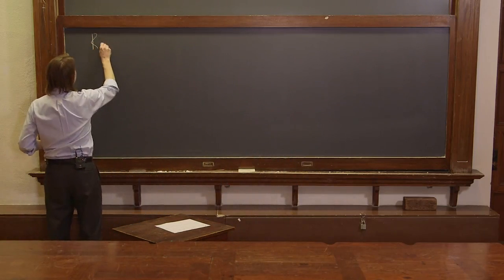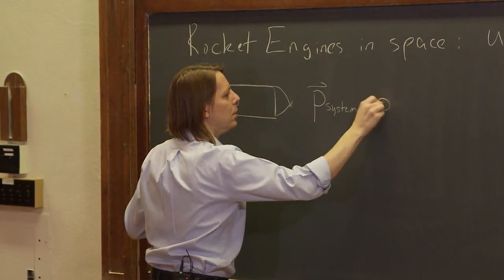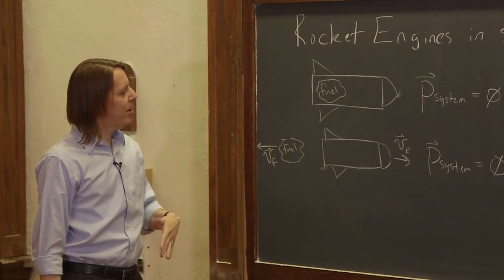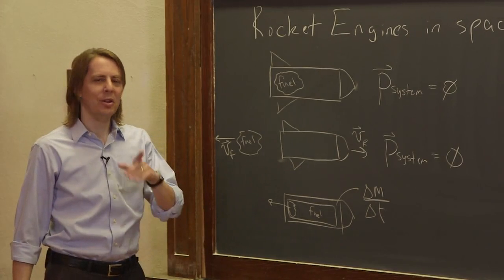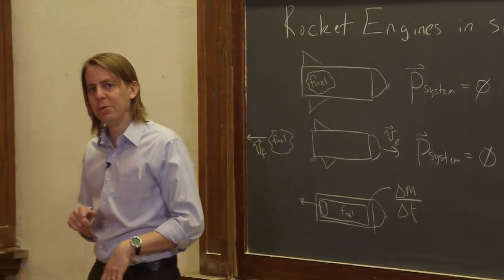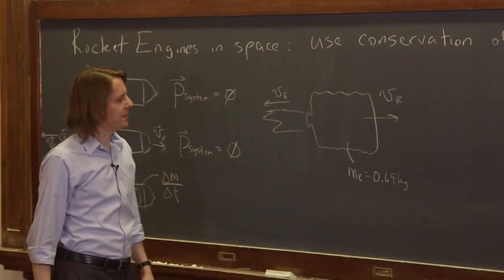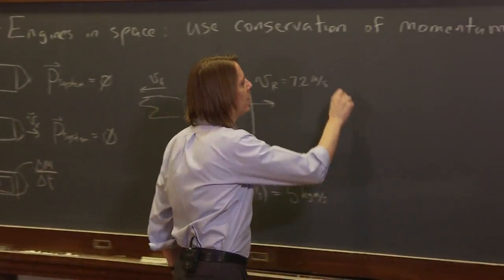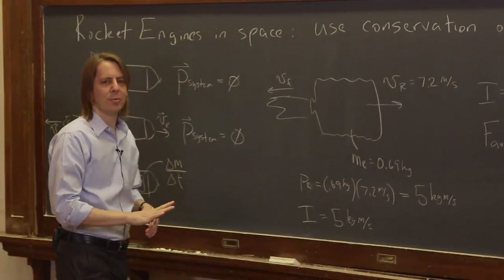OpenStax AP Physics Chapter 8.7: Rockets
This instructional video covers Introduction to Rocket Propulsion and corresponds to Section 8.7 in OpenStax College Physics for AP® Courses.